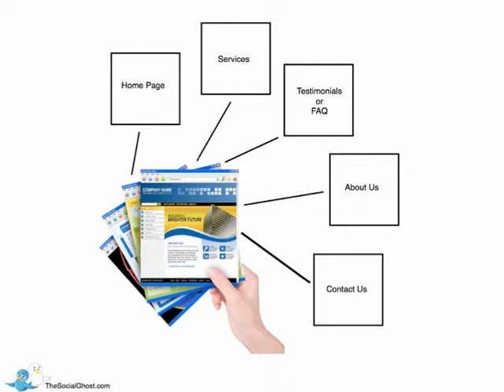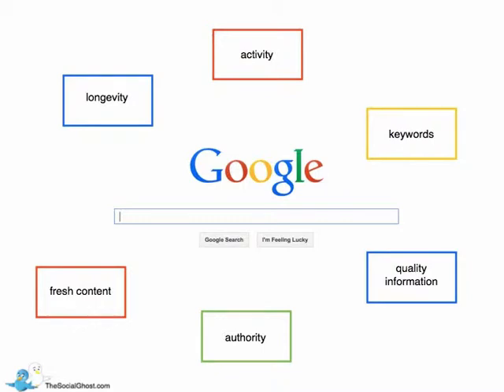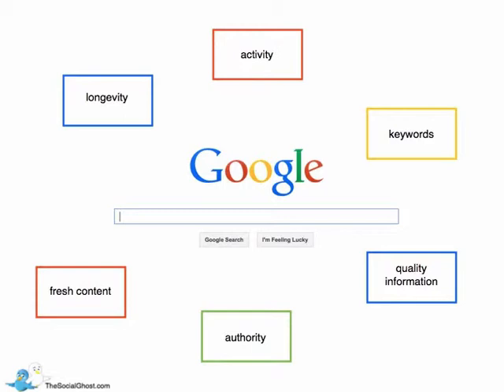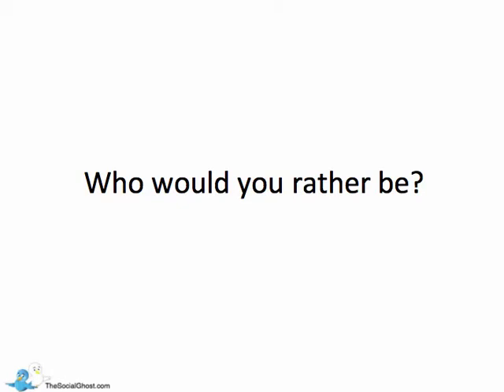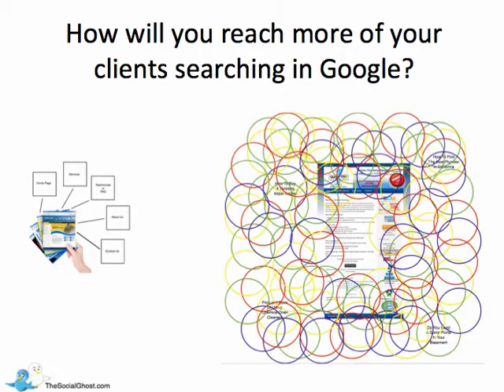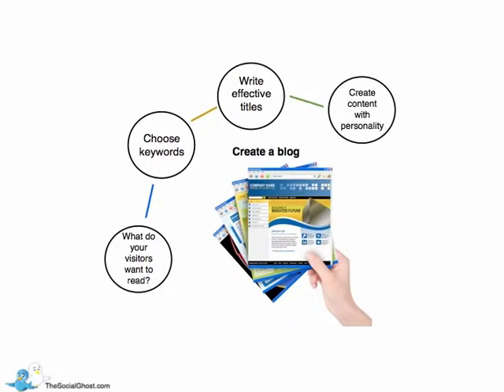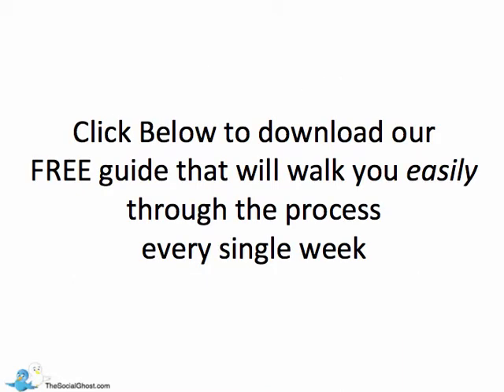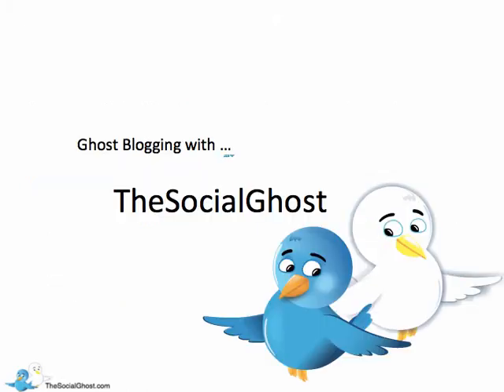Finding Customers Online Through Blog Post Content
Understand how a business can standout on search engines using simple techniques with blog posts.